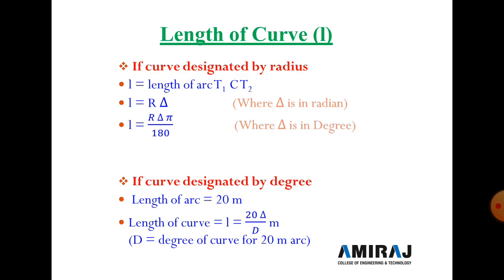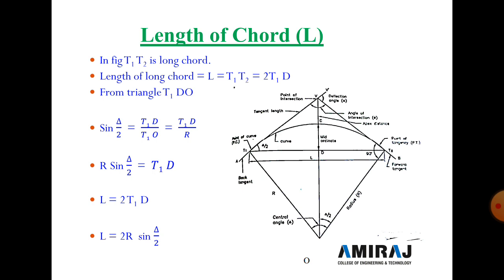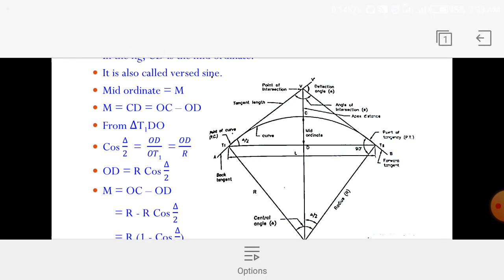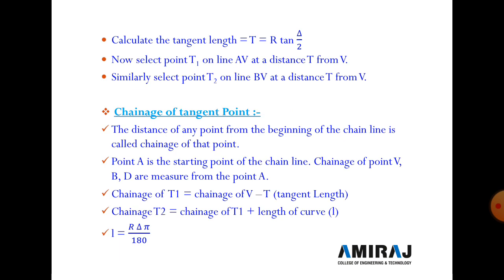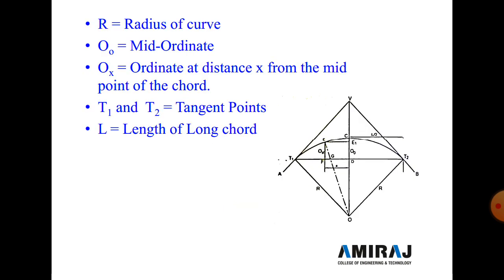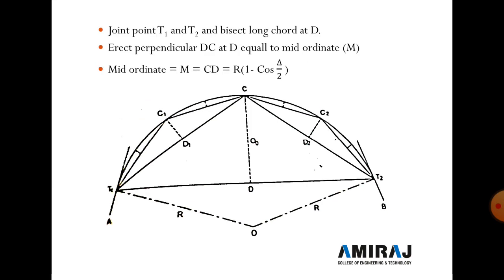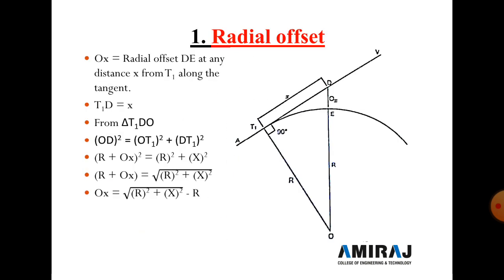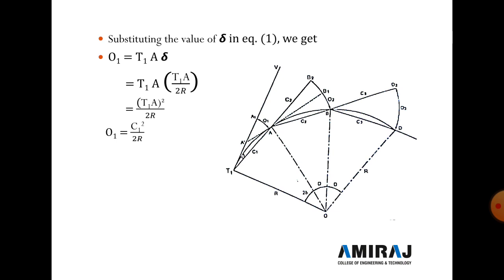Module 4 Curve Lecture 17